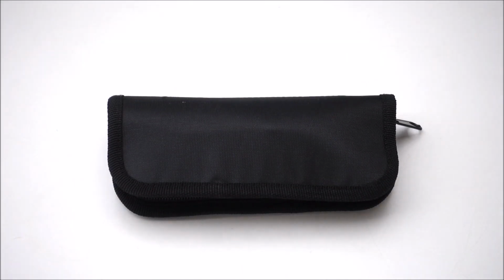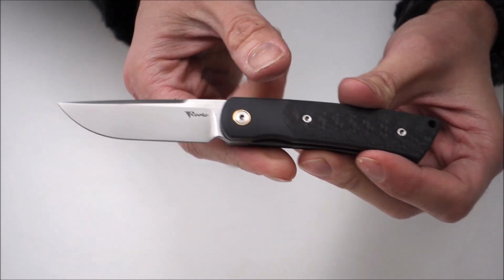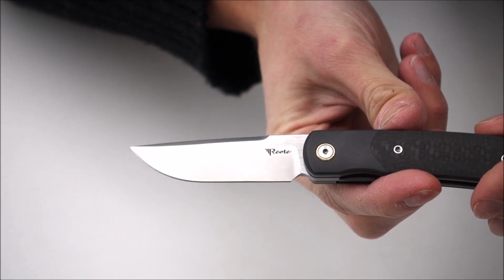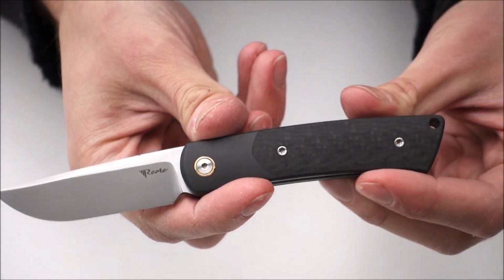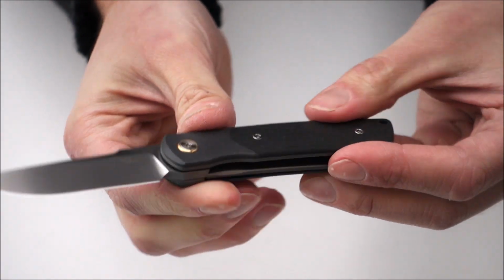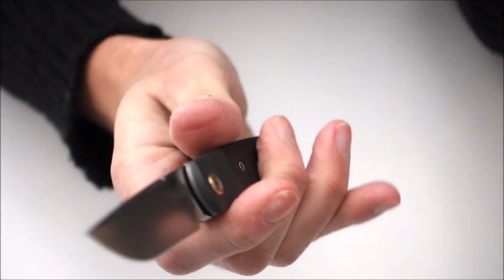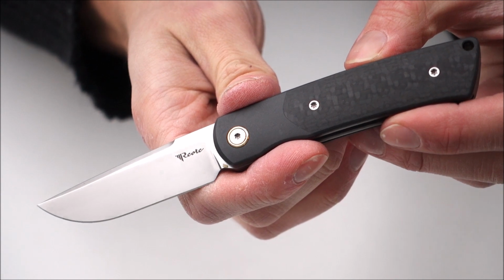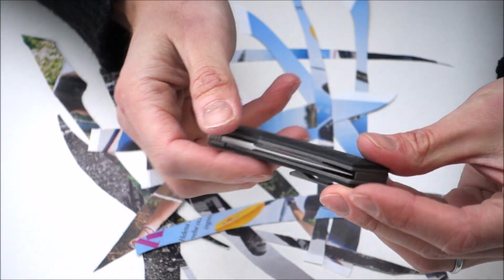REATE KNIVES - TRIBUTE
A table-top review of the Reate Tribute.

In this video I mentioned exlusive-versions of this folder, although I don't own one of them myself. Here is where you can get one of those, though: